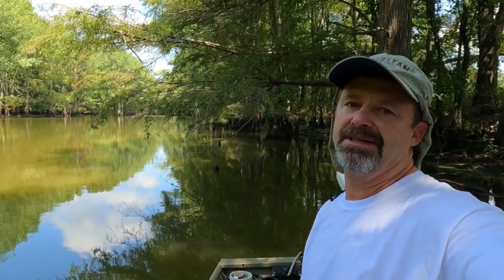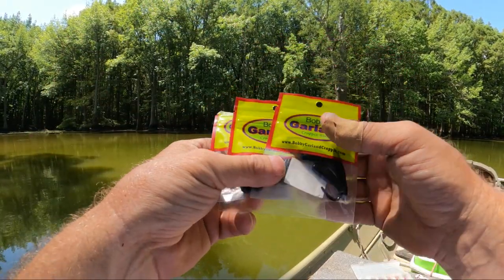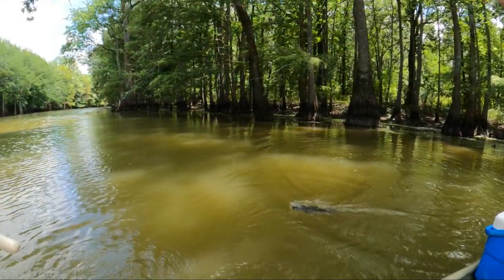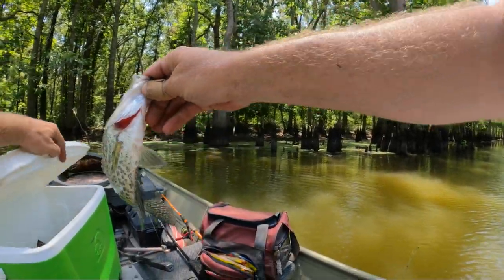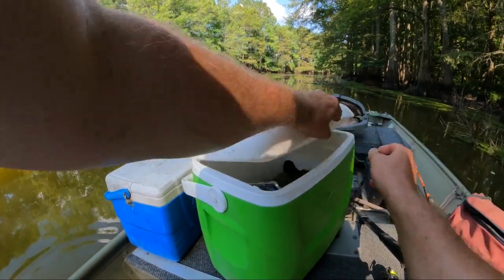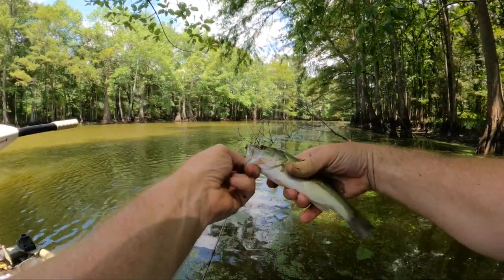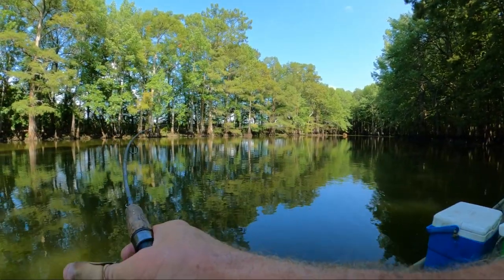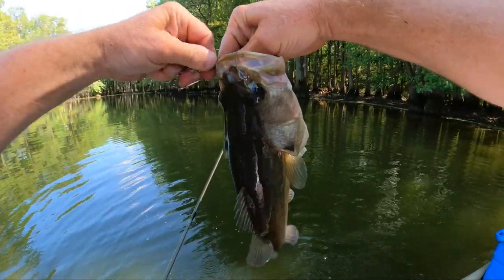Crappie Bass Bream and more.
In this video, we go after the crappie with a Johnson beetle spin, Bobby Garland jig and crappie bites.  We catch all kinds of fish.  Crappie, Bass, Bluegill and a Snake head. Had lots of fun,  Hope you enjoy.